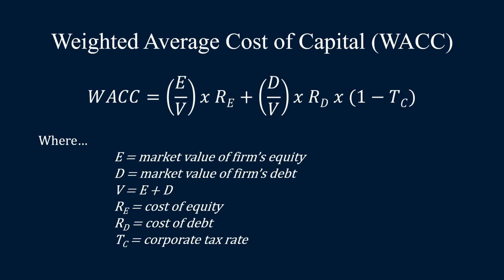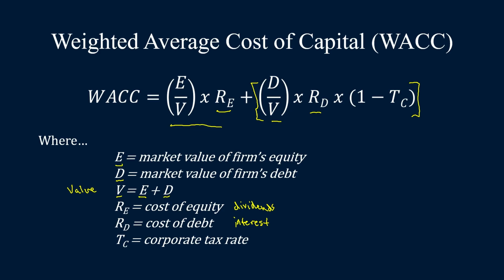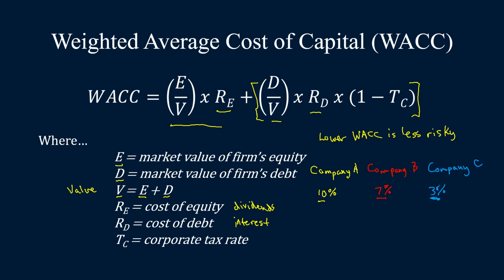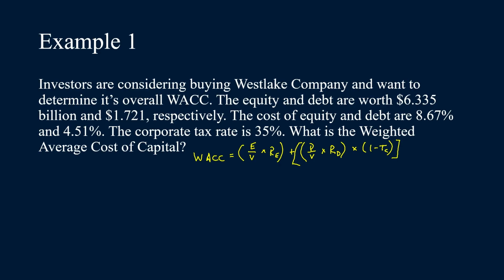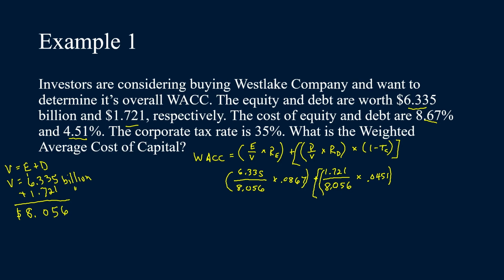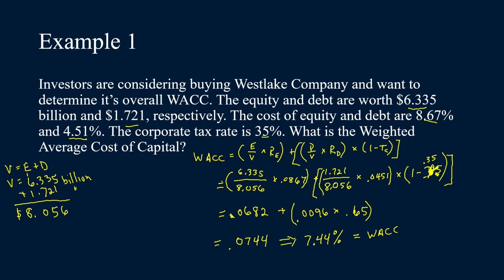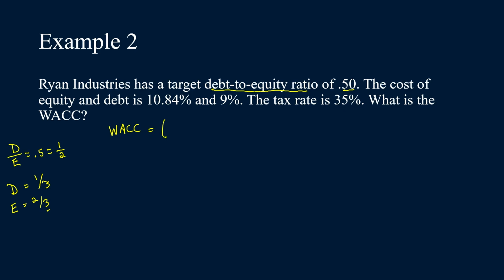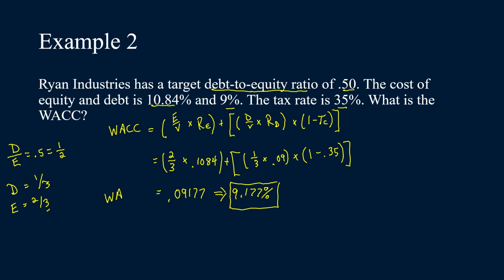Weighted Average Cost of Capital (WACC)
Analyzing a company's cost of capital using the WACC formula.